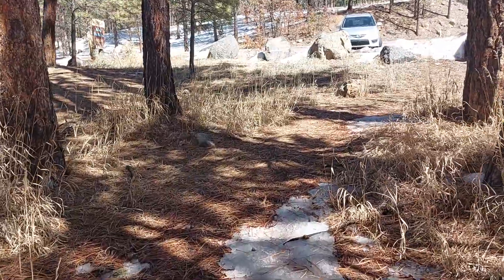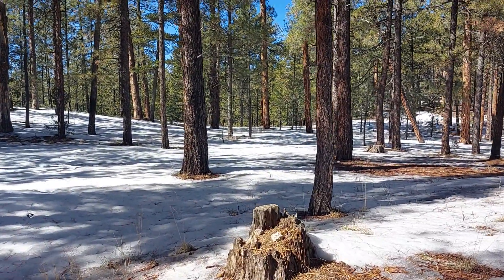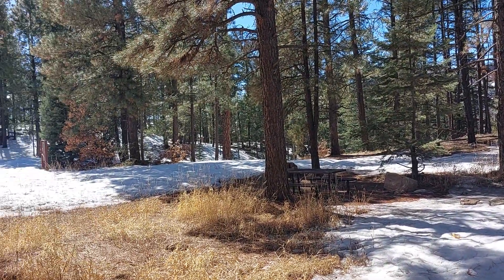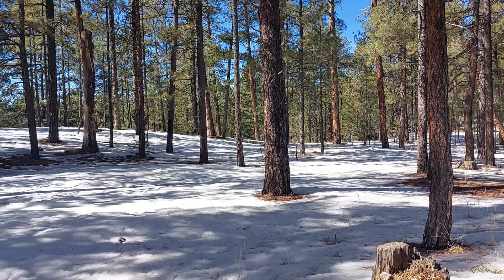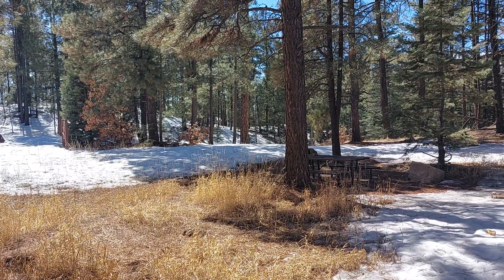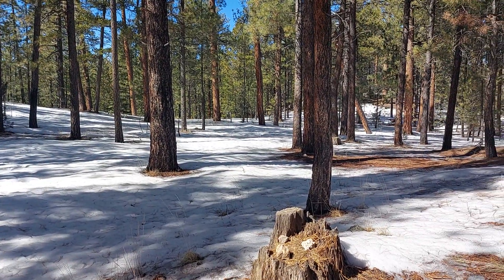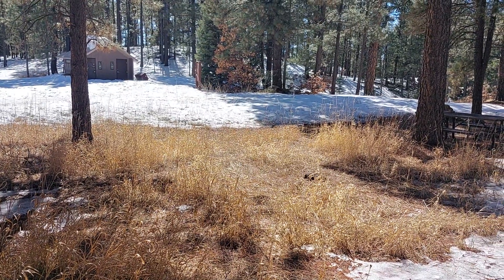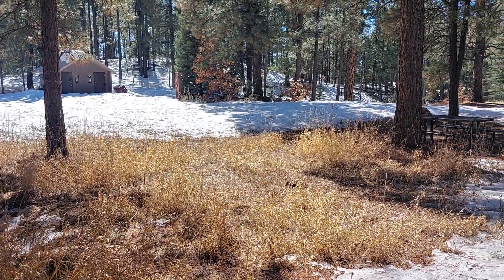San Diego Canyon Overlook Point, Jemez Mountains New Mexico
This is a nice point to see the canyon below and state road 4 down below.  Good place to hike at, sit and enjoy the view.Great for sunset pictures. Area has several picnic tables to enjoy a nice time with friends and family. This area is free and has a nice restroom.